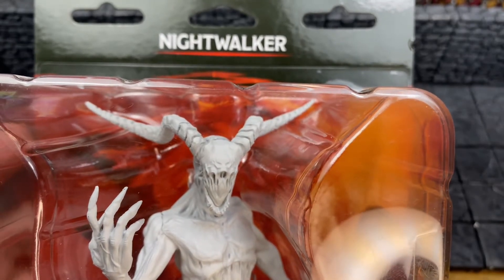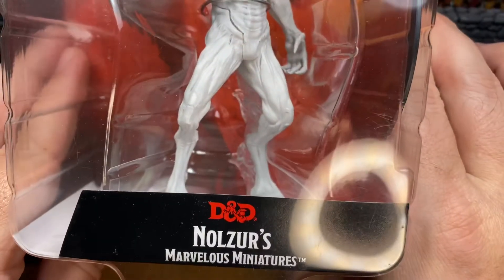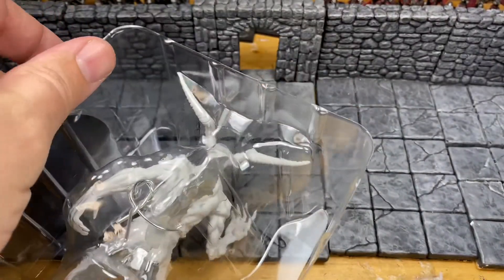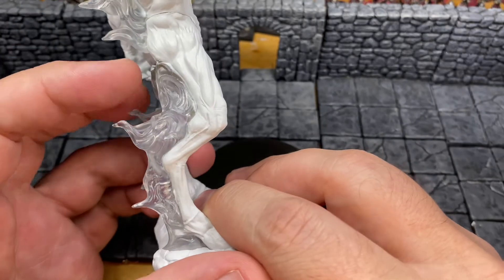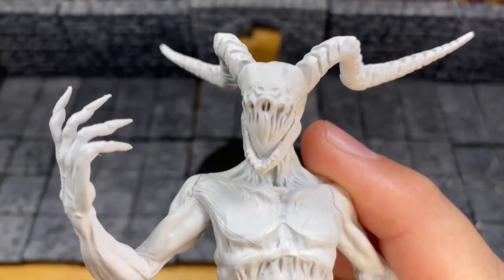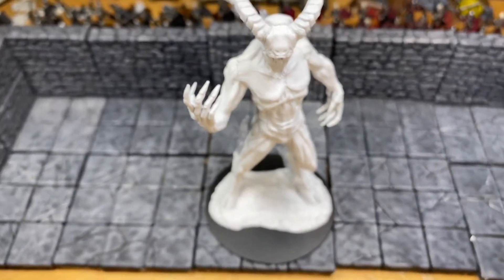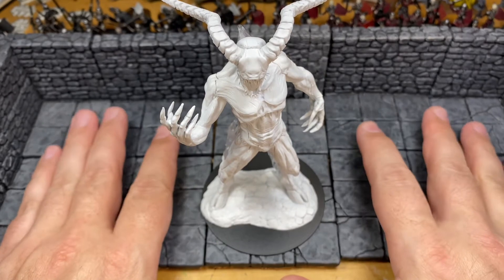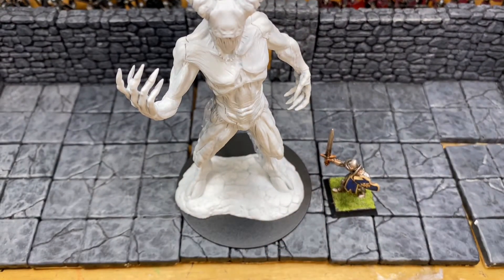Miniature Monday Nightwalker Unboxing Nolzur’s Marvelous Miniatures